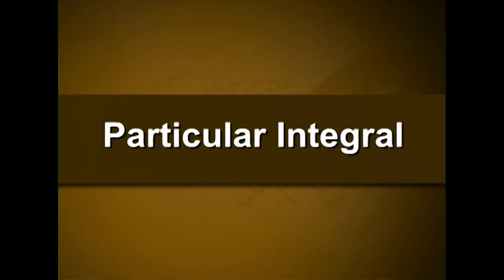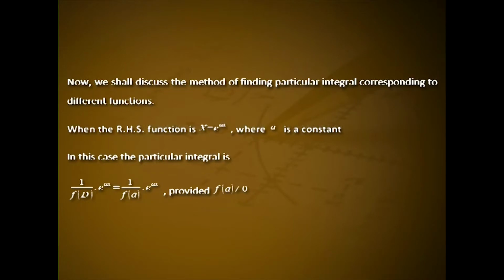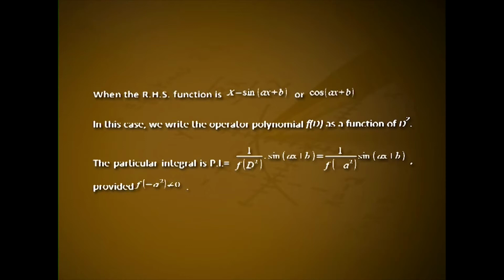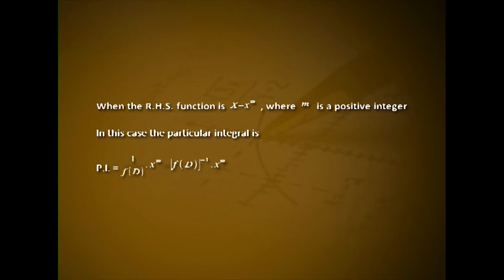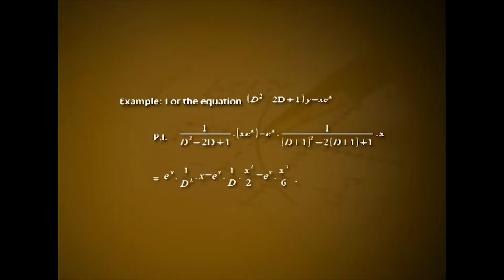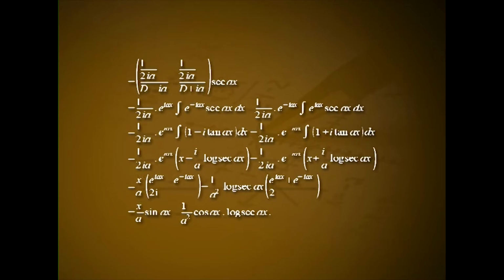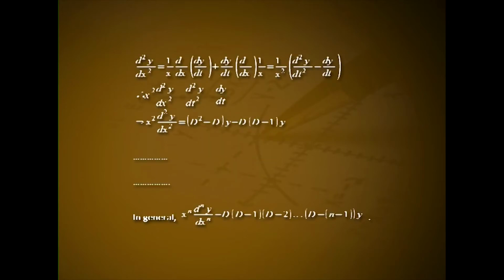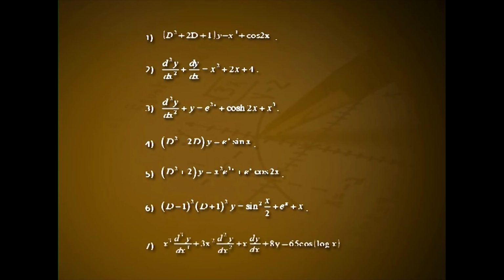33 PARTICULAR INTEGRAL OF SOLUTIONS OF DIFFERENTIAL EQUATIONS AND CAUCHY’S EQUATIONS